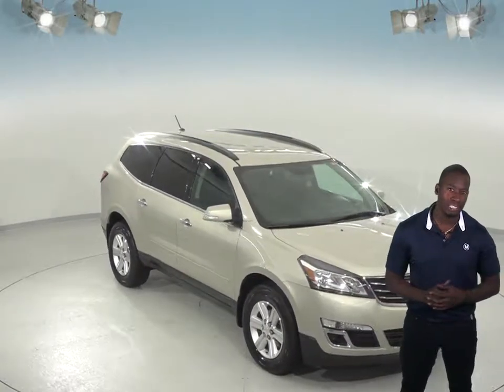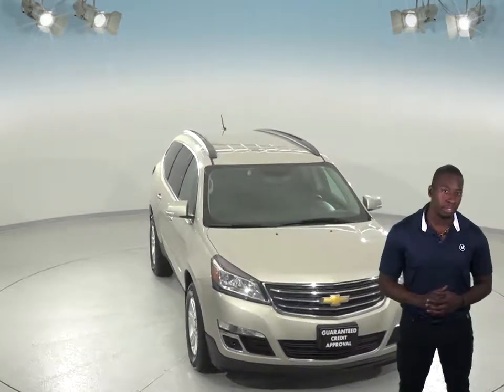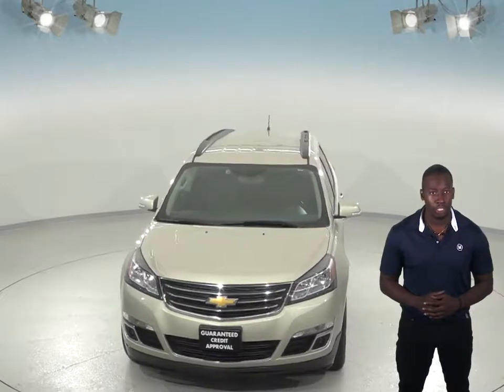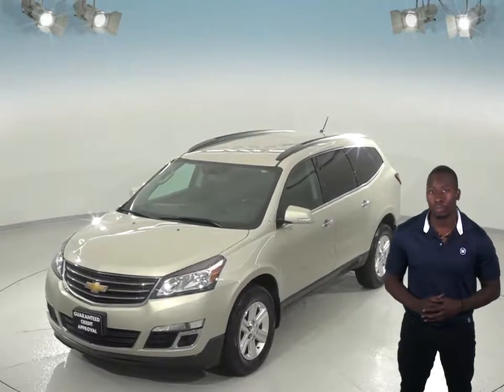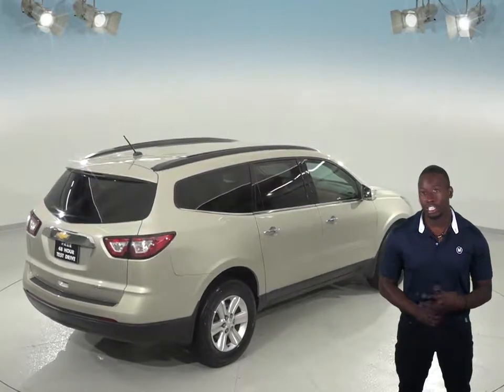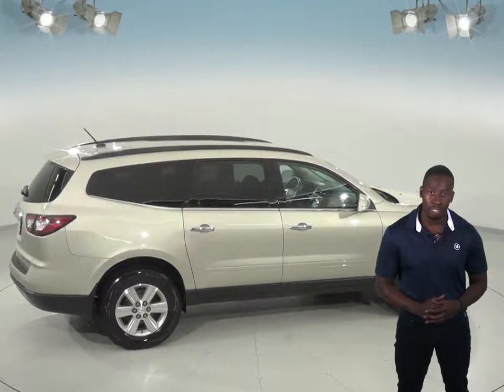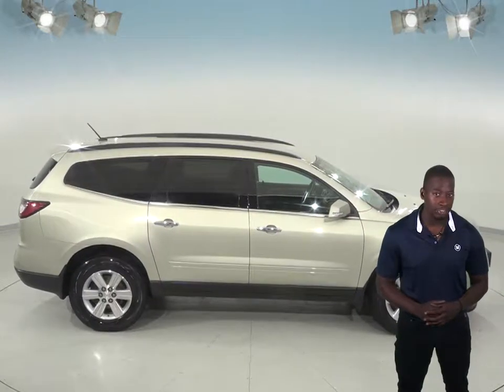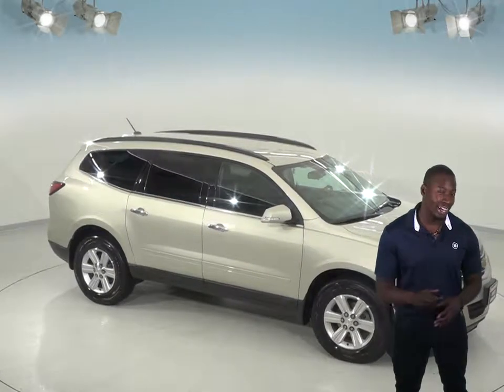G97123NC - Used, 2014, Chevrolet Traverse, LT, Sport Utility, Test Drive, Review, For Sale -